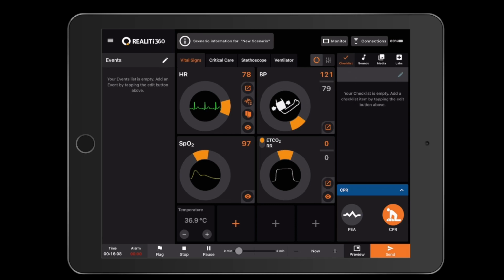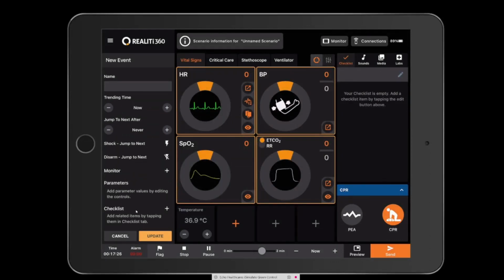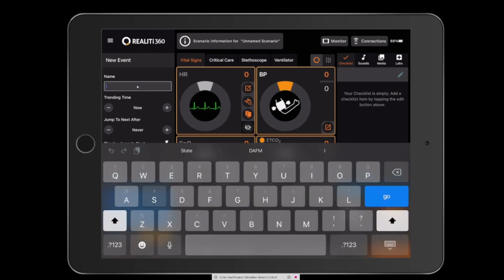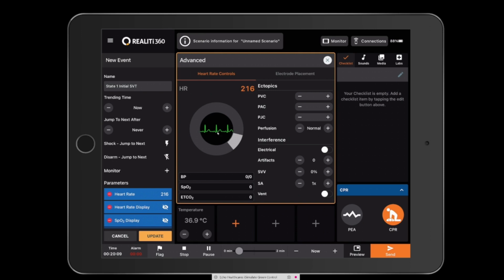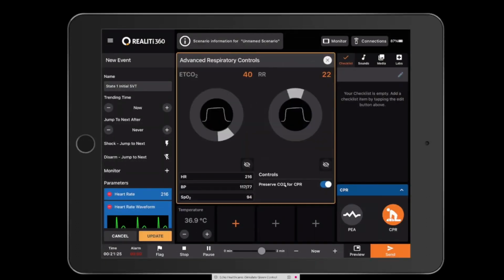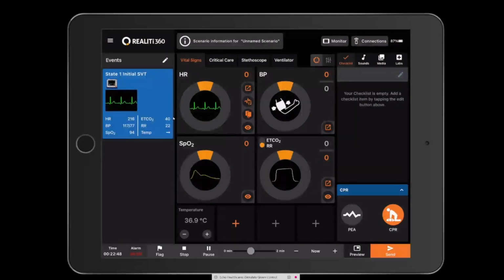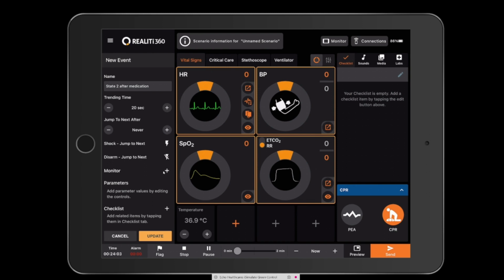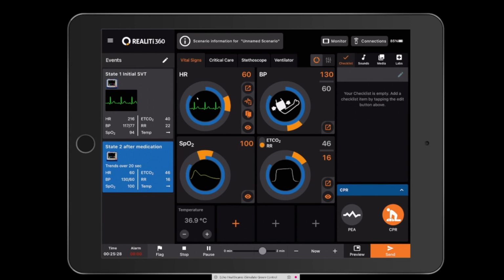creating a simple scenario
How to update the app